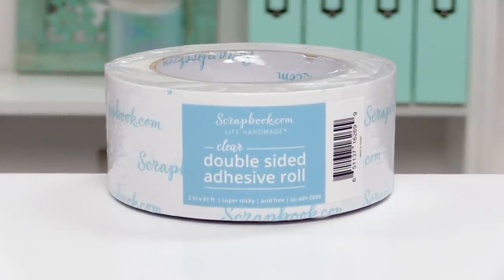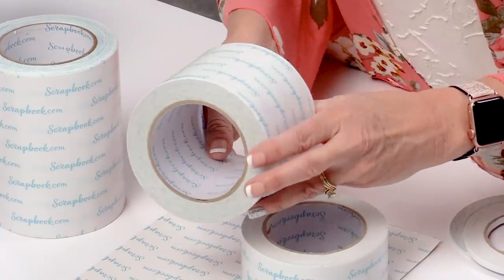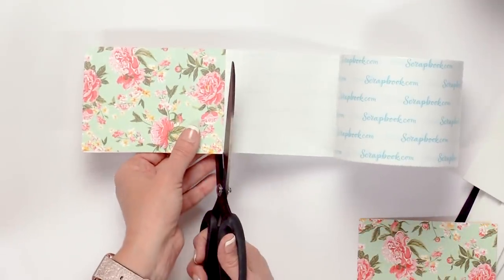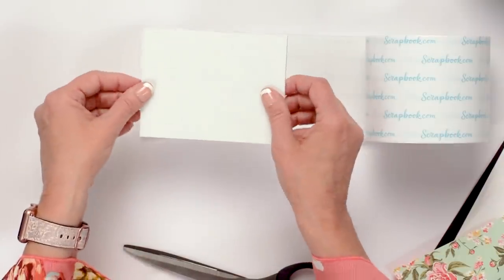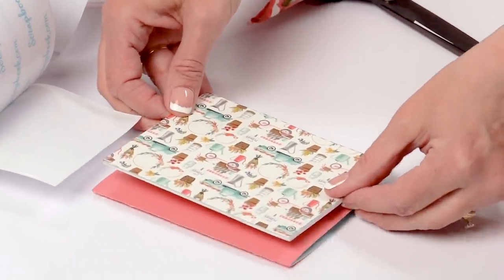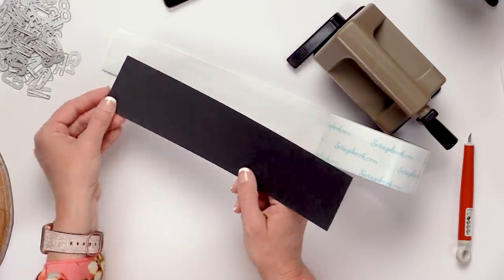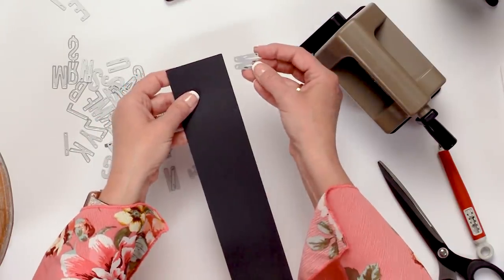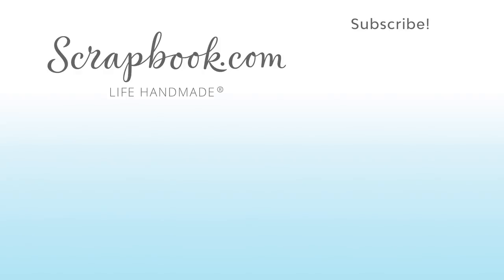How to Use 2 Inch and 4 Inch Double Sided Adhesive Rolls | Scrapbook.com Exclusive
If you are looking for a strong adhesive for cards, layouts, home decor, tags, and party favors, be sure to check out the Clear Double Sided Permanent Adhesive Roll sold exclusively at Scrapbook.com. No matter whether you’re a veteran crafter or a beginner, you’ll quickly fall in love with all the crafting possibilities that you will explore with this adhesive.

Supply List:
Scrapbook.com Adhesive - Clear Double Sided:
Clear Double Sided Adhesive Roll - 2 Inch x 81 Feet - 1 Roll:
Clear Double Sided Adhesive Roll - 4 Inch x 81 Feet - 1 Roll:
Clear Double Sided Adhesive Roll - 6 Inches x 81 Feet - Permanent - 1 Roll: